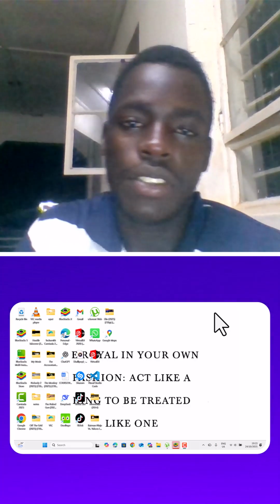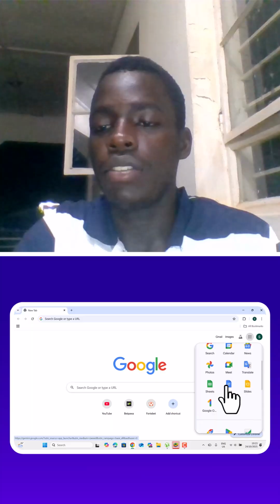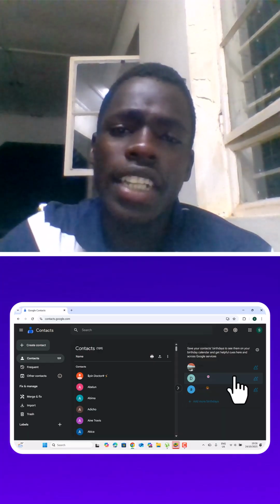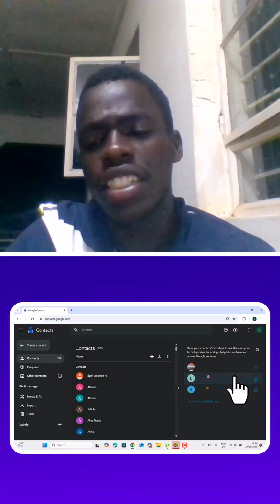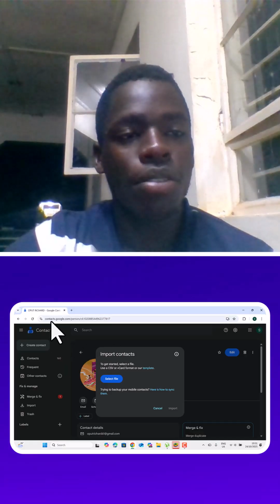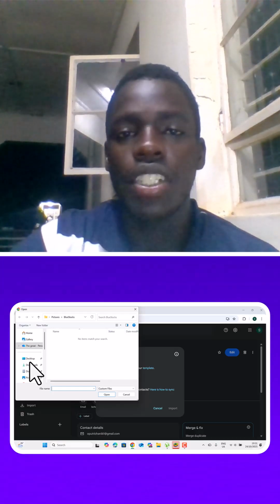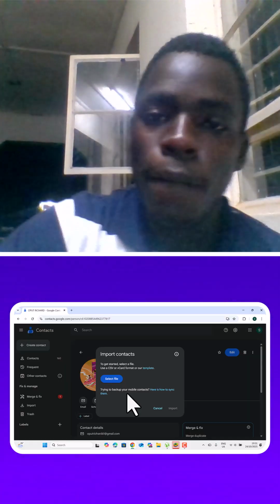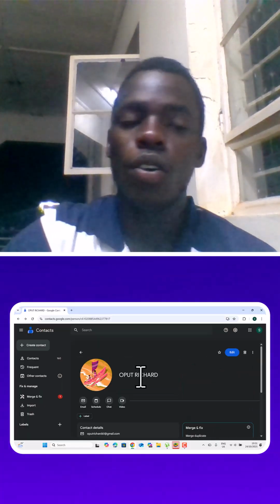2 November 2025